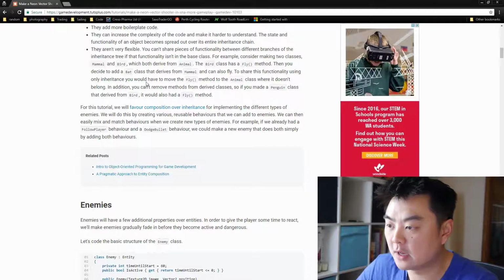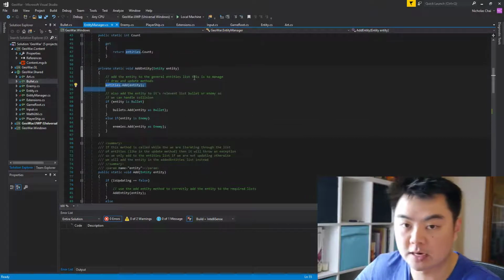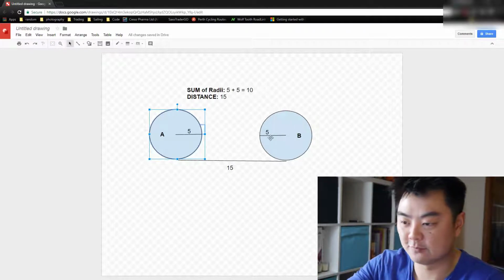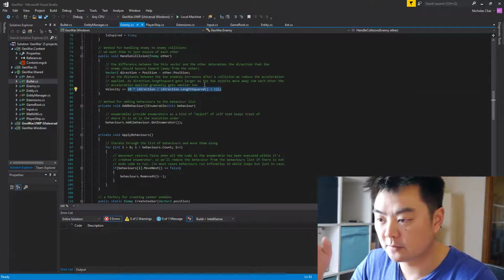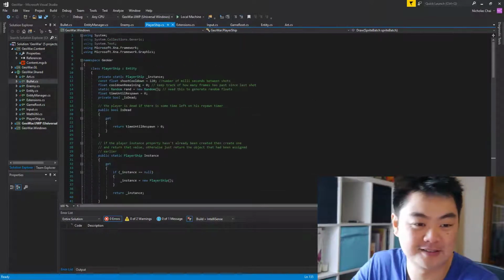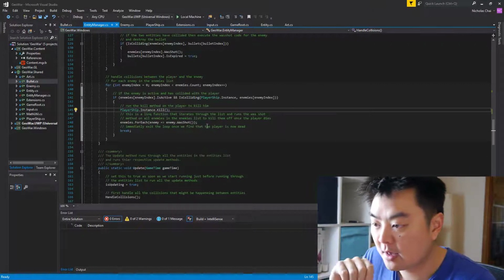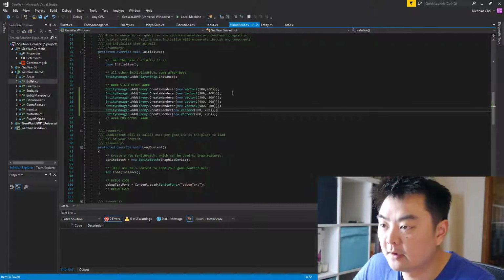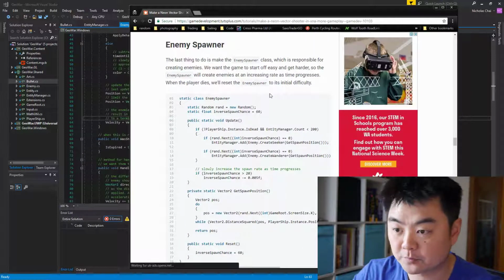Learning MonoGame: Episode 3 Collision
This is episode 3 of the "Learning MonoGame" series, please use the link above to start from episode 1 where we setup the main structures for all the content in this episode.

In this episode we go over the next section of part 2 of the neon vector tutorial, an XNA tutorial that we are implementing with MonoGame. This involves the implementation of collision in our game which will implement the following behaviours on collision:

- enemies will bounce off each other
- bullets will destroy enemies
- enemies colliding with the player will kill the player